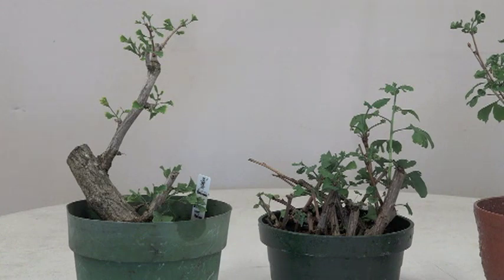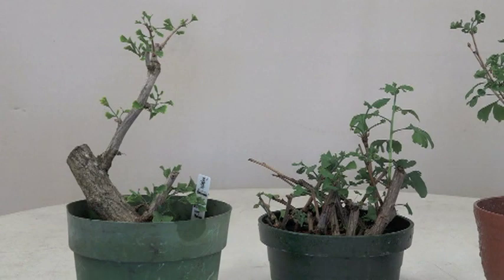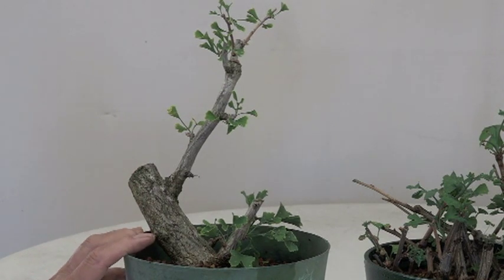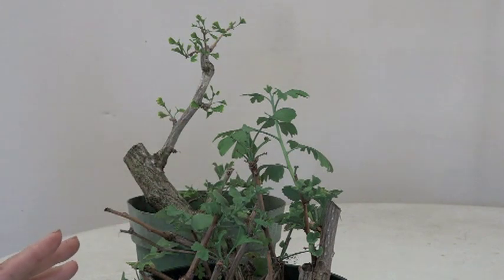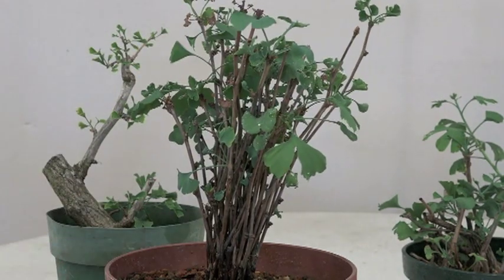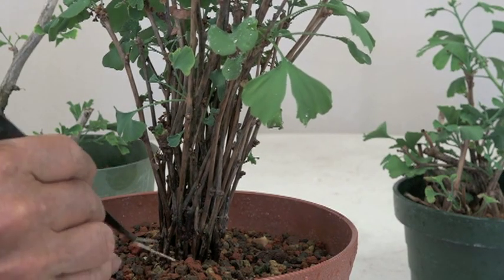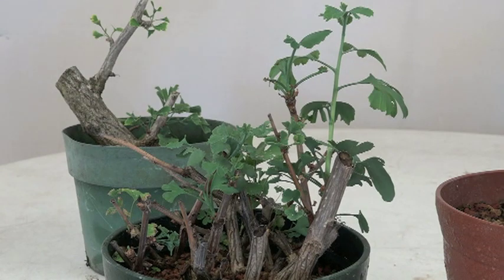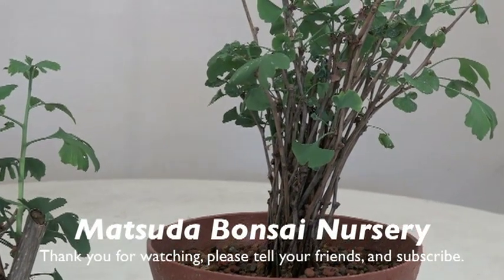GINGKO CUTTINGS PROJECT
The clipping from the Winter Pruning was planted and now they show signs of life.